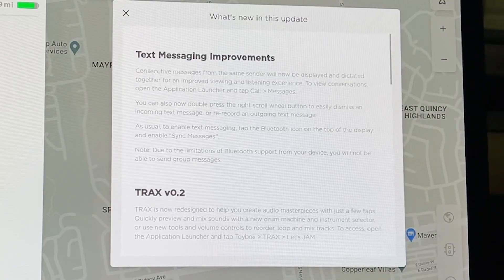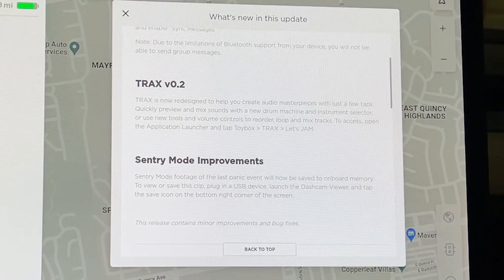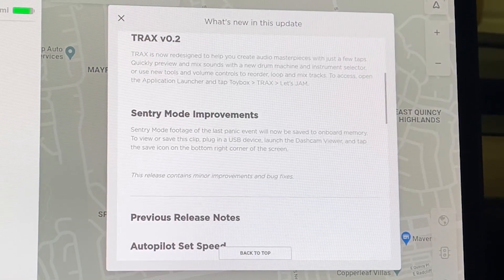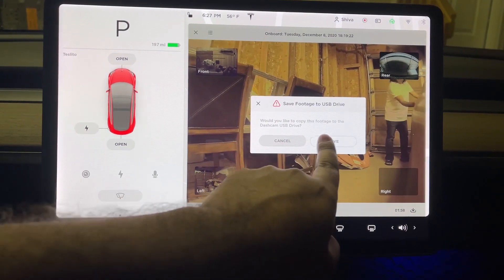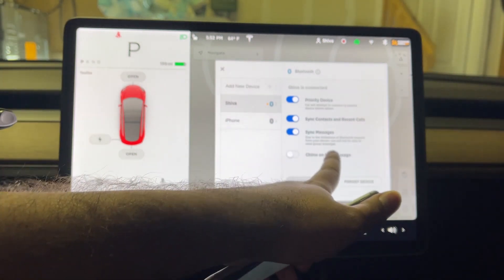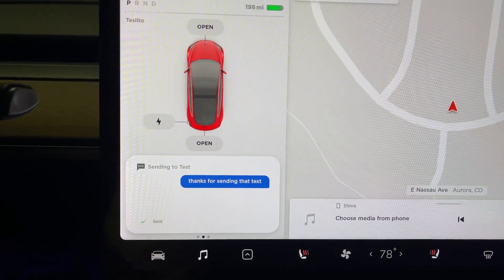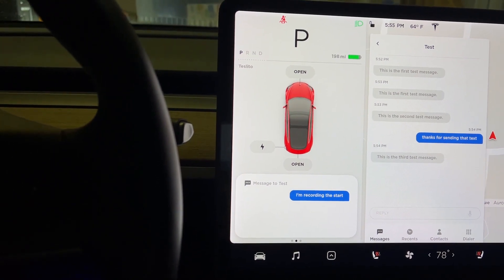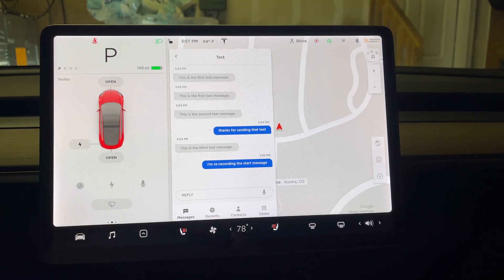Tesla Software Update 2020.48.10 ⚡️ - Panic Mode & Text Message Update ⚡️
Tesla software update 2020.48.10 includes two major updates: 1) If panic mode is triggered in your car, tesla will now automatically save that footage to the onboard memory and you can download that later into a flash drive. 2)Major improvements and entirely new UI for text messaging. I do a detailed demo of each of those major features and discuss release notes.

I will be doing videos on all software updates with new features as well as many other Tesla topics.